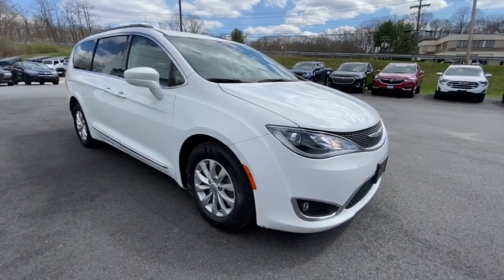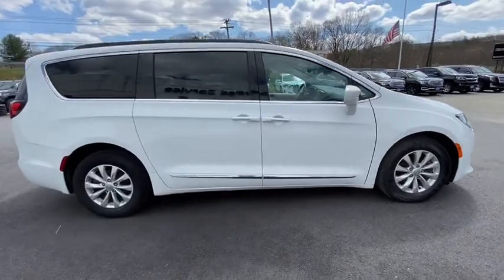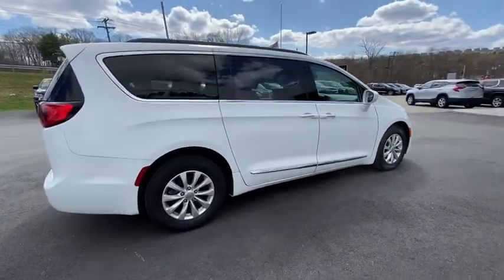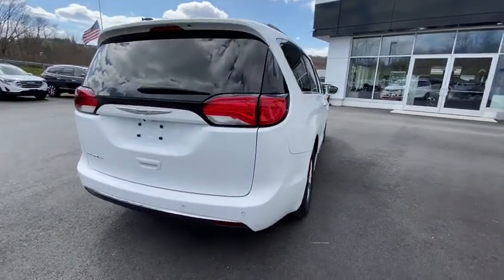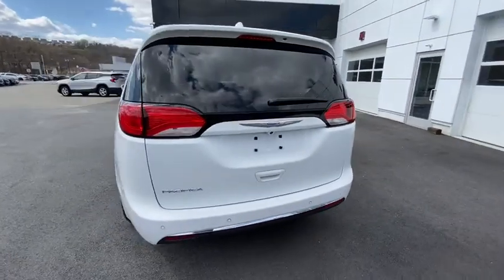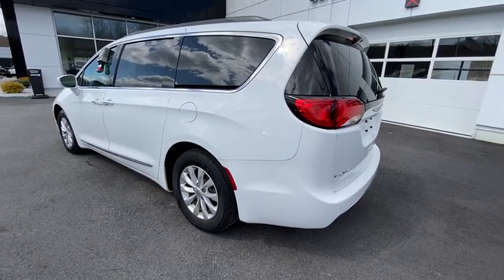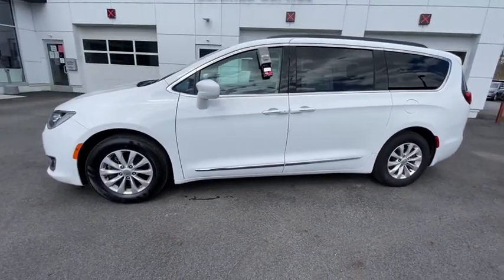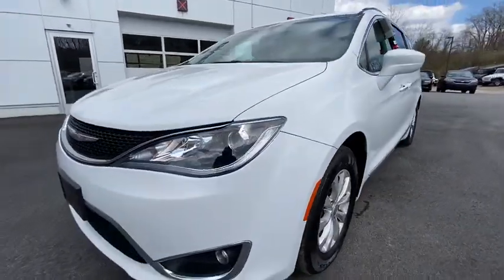2017 Chrysler Pacifica Carmel, Peekskill, Mount Kisco, Brewster, Mahopac, Mohegan Lake, NY R0334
Used 2017 Chrysler Pacifica available in Carmel, New York at Meadowland of Carmel CDJR. Servicing the Peekskill, Mount Kisco, Brewster, Mahopac, Mohegan Lake, NY.